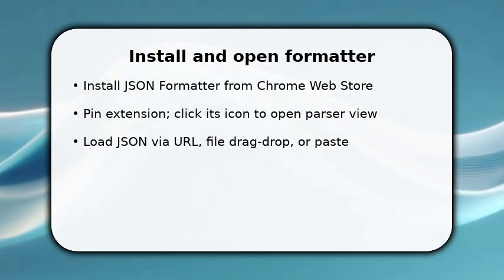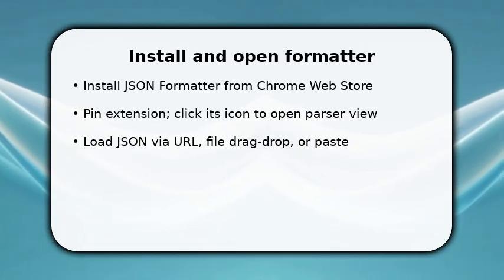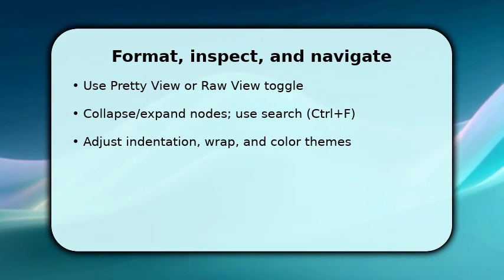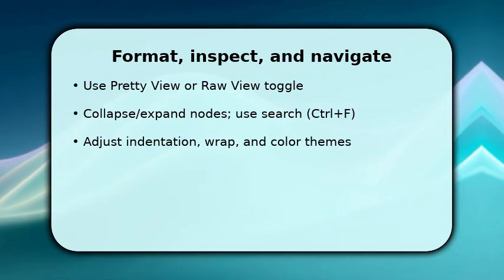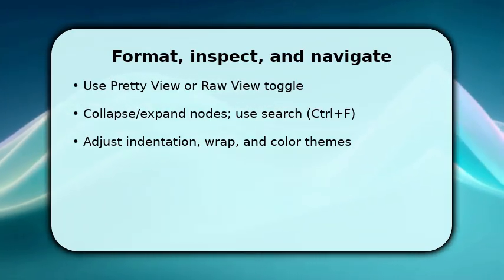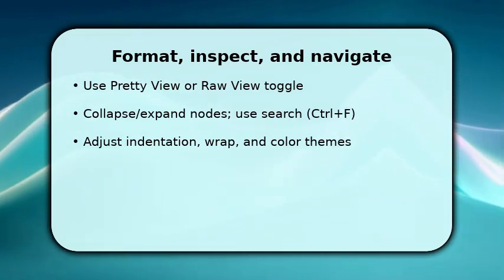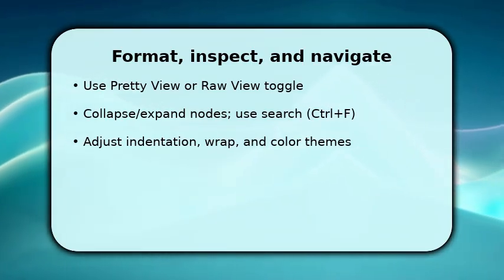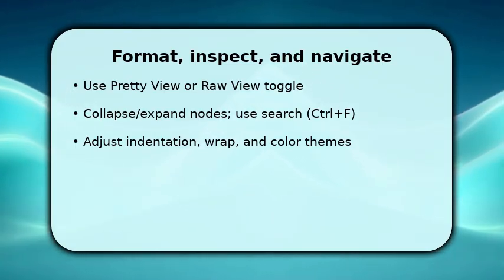How to Use Json Formatter Chrome Extension (updated)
How to Use Json Formatter Chrome Extension (updated) | 🔒 Surfshark VPN Deal — Stay private and secure. $1.99/mo + 3 Months Free ▸

Discover the power of formatting your JavaScript Object Notation (JSON) data efficiently with our latest guide on using Chrome's JSON Formatter extension. Learn how to clean up and beautify complex code structures, making debugging a breeze for developers everywhere.

Chrome Extension, JSON Formatter, Code Beautification, Debugging JavaScript, Data Structures Simplified, Web Development Tools,